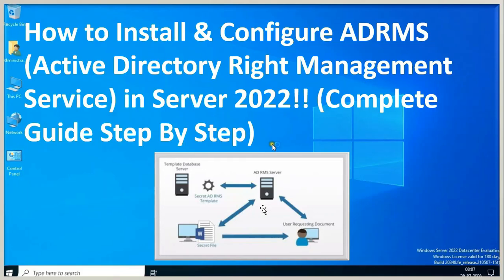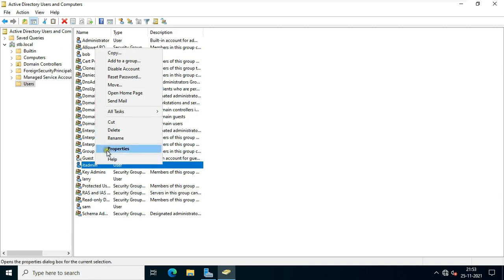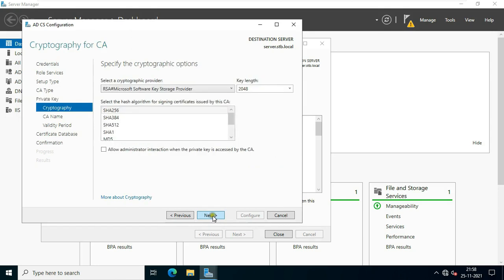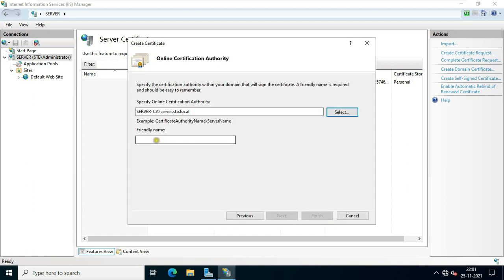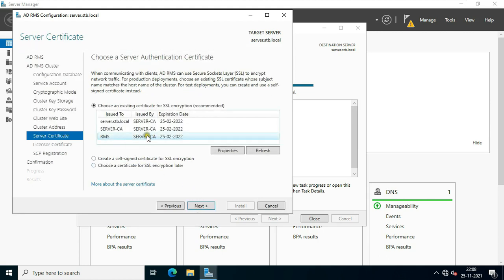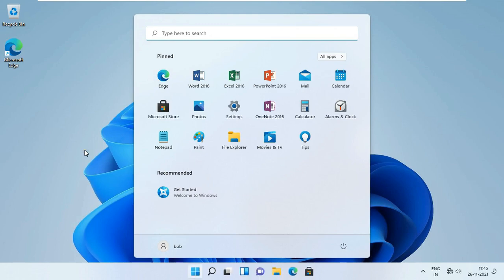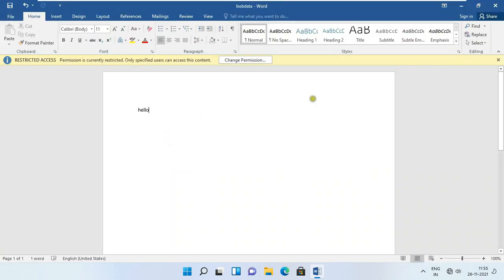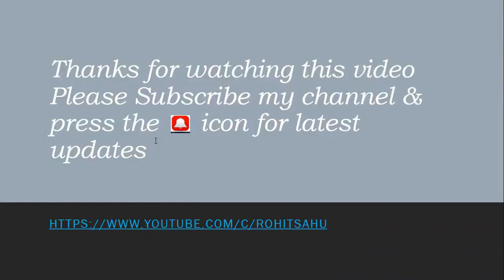How to Install & Configure Active Directory Right Management Service (ADRMS) in Server 2022 !!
Server 2022:- Install & Configure ADRMS (Active Directory Right Management Service)

active directory rights management services 2016 step by step
how to check if ad rms is enabled
how ad rms works
active directory rights management services 2019 step by step
a server connection is needed to open rms protected documents
ad rms 2019
rms configuration
active directory rights management services
Step by Step How to Installing and Configuring AD RMS
Deploying and Configuring ADRMS